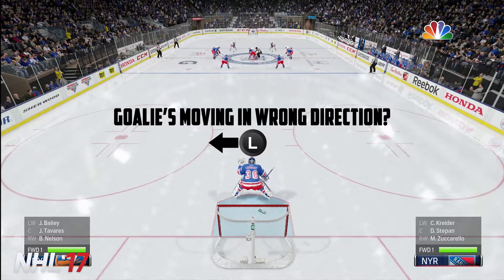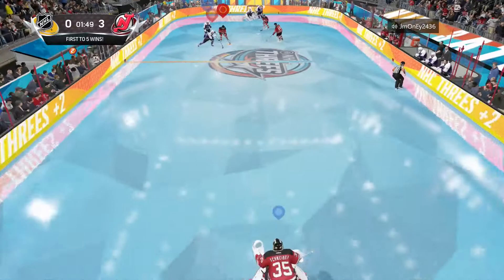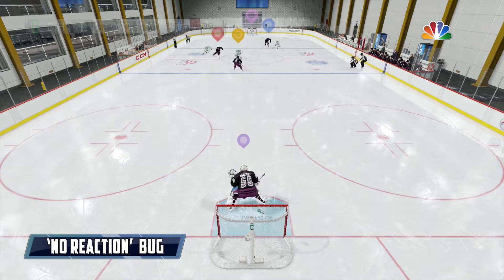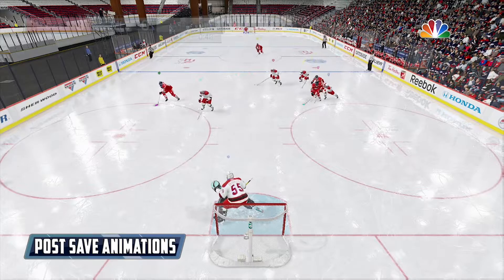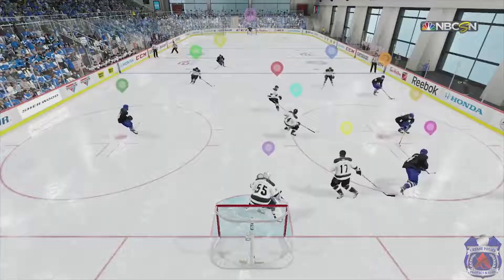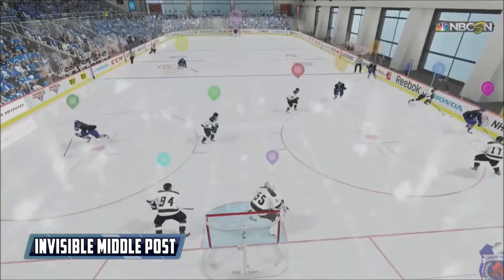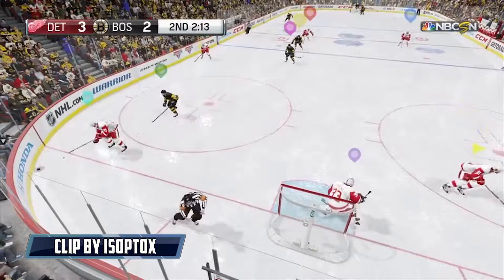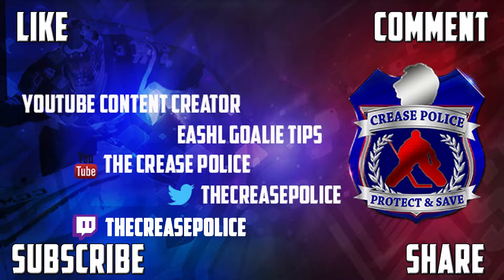NHL 18 Goalie Talk #1 - What Bugs NEED Fixing? [Beta Gameplay]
XBox: JmOnEy2436
PS4: The_CreasePolice

Likes and Comments are always appreciated.  I'm just doing my best to help the NHL/EASHL Community.